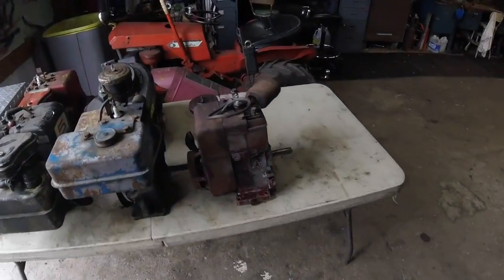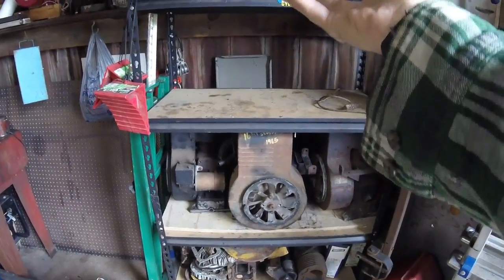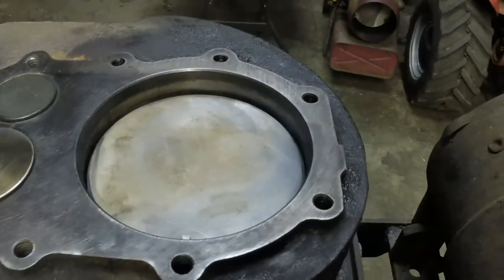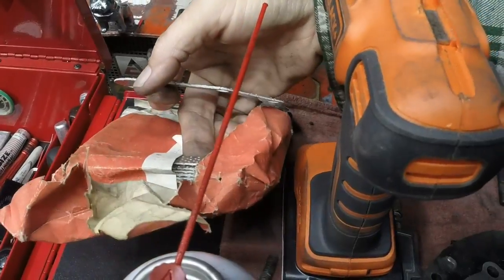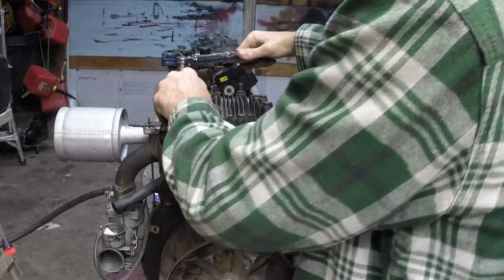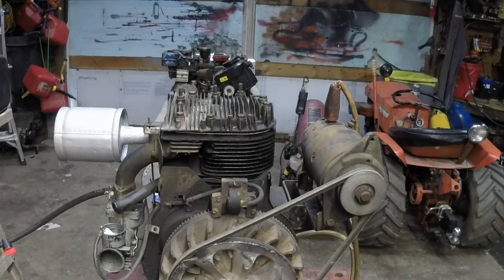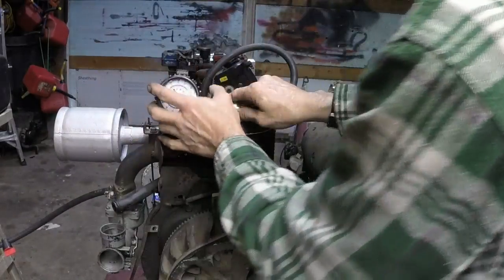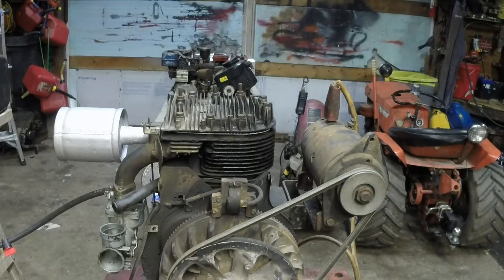Getting Engines Ready Part 1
First of three Cast Iron 16HP Engines on the stand. Can we get it running???